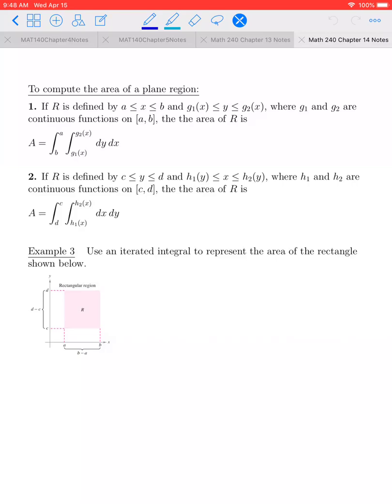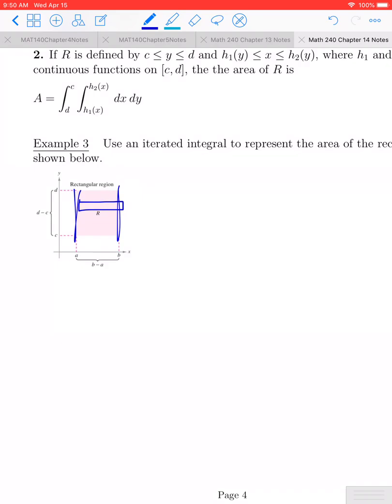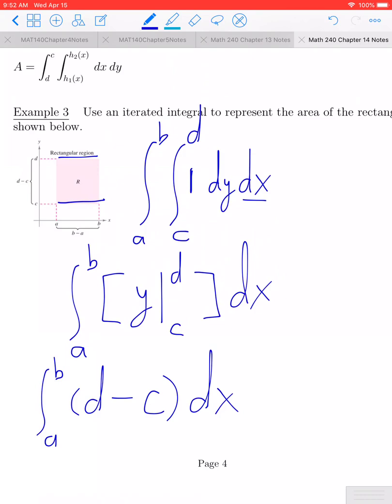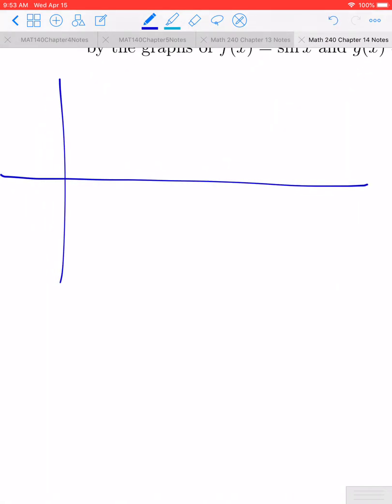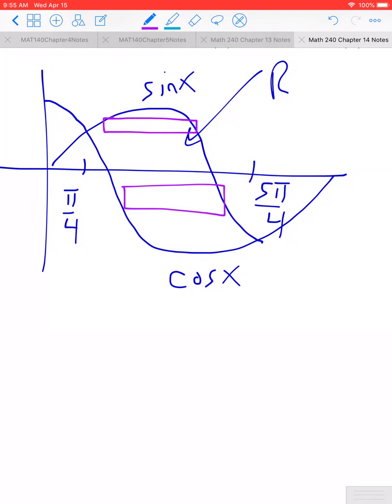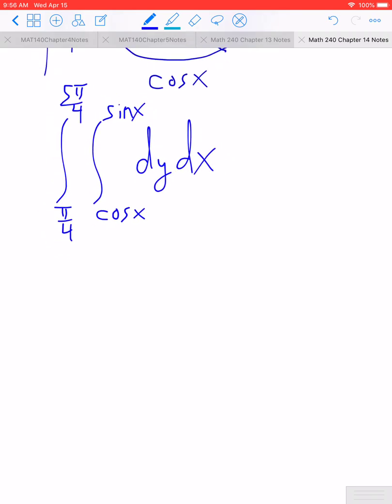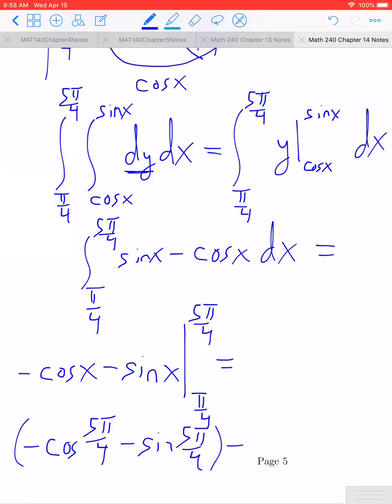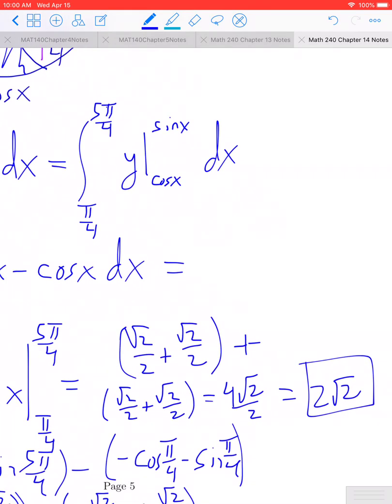Math 240 Lecture 14.1 Part 3